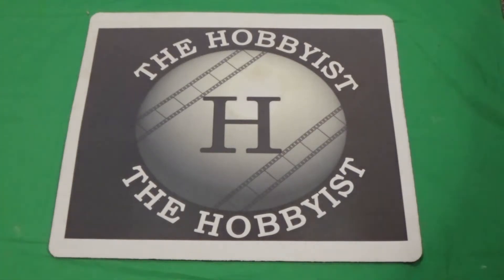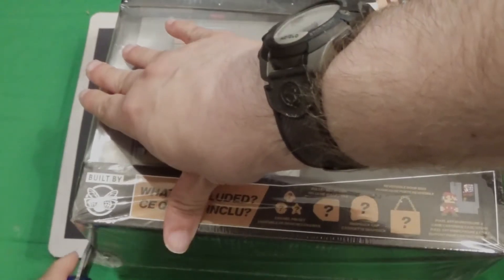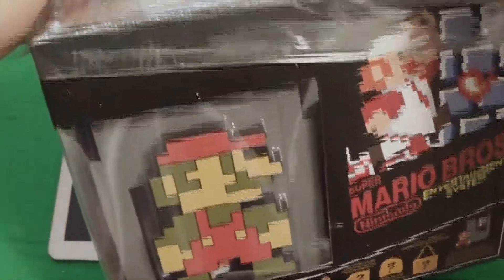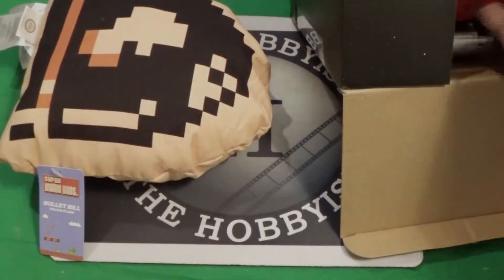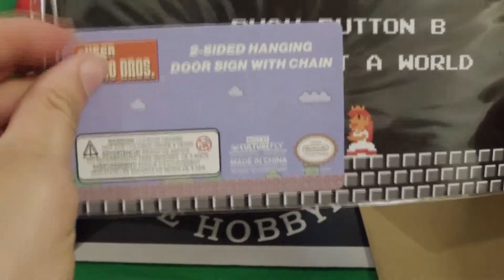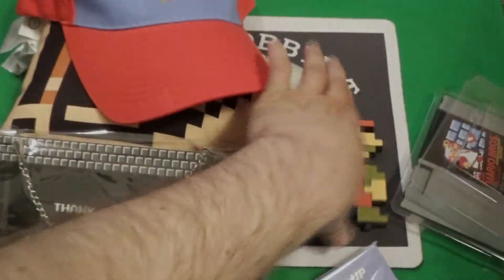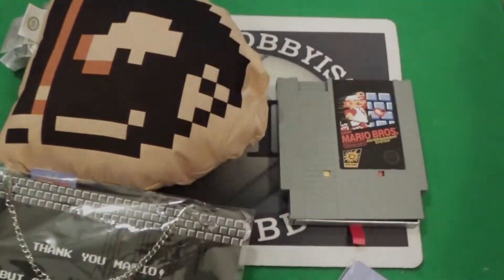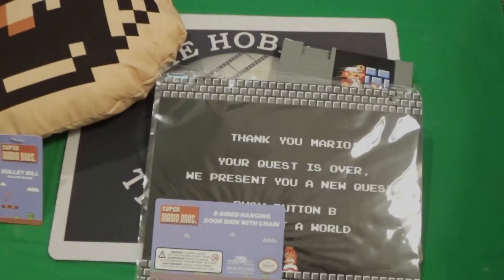Loot Box: Episode 5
It's sure has been a while!  How about opening a Super Mario Bros. loot box?  This is going to be fun!